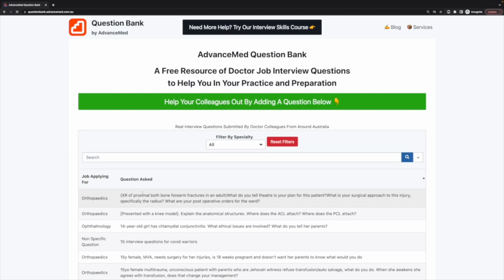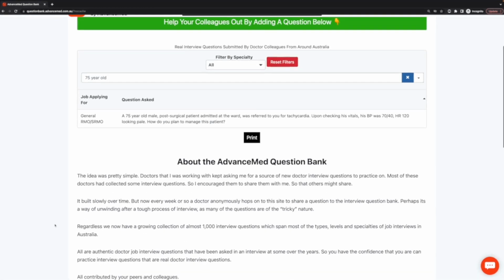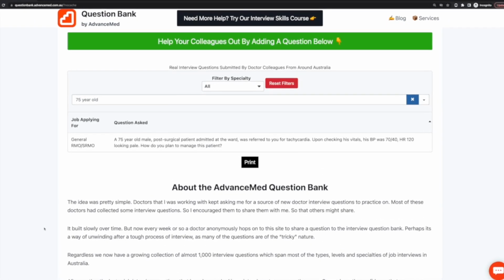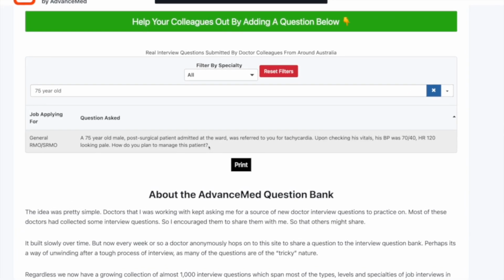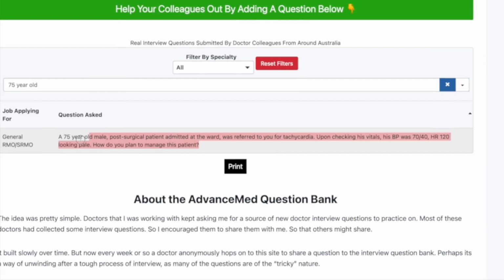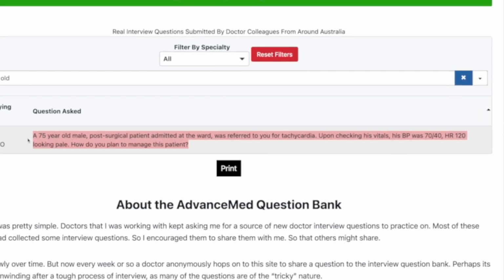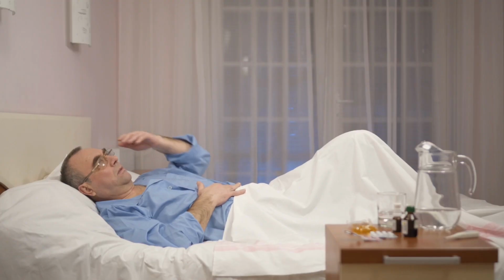Doctor Job Interview - Clinical Scenario Questions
Part 4 of a Video Series on How to Prepare Effectively for a Doctor Job Interview or Medical Job Interview. Clinical Scenario Questions.

Part 5. Clinical Scenario Questions in the Medical Job Interview

Chapter Titles

00:00 Opening
00:15 About Me and What We Will Cover
00:26 Why Panels Ask Clinical Scenario Questions
01:05 The Panel is Looking at Your Process Not Knowledge
01:15 RACE - Mnemonic for Clinical Scenario Questions
02:09 RACE - Using an Example Question
03:21 Tips for Clinical Scenario Questions
04:17 Special Course Offer

Video Series

Music and Sounds on License to Envato Elements

Item ID:                         YUW3KH8
Author Username:                 khursey
Licensee:                        Anthony Llewellyn
Registered Project Name:         YouTube Videos - Career Doctor Channel
License Date:                    September 16th, 2022

B-Roll on License to Story Blocks and Envato Elements